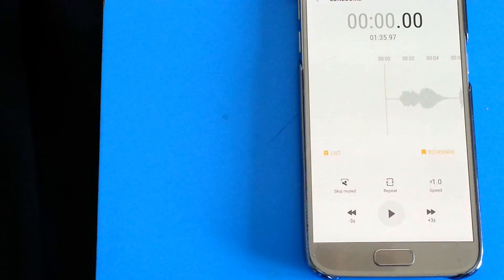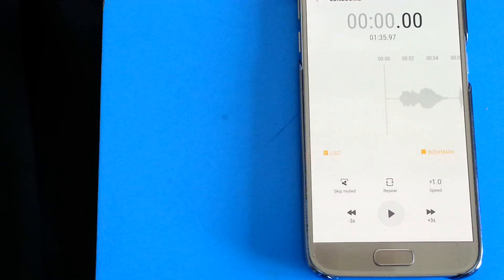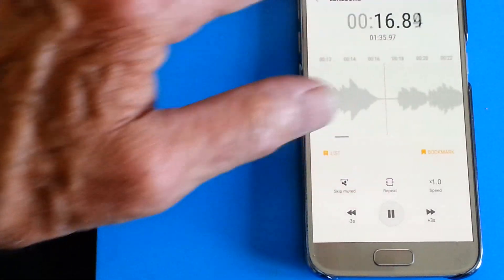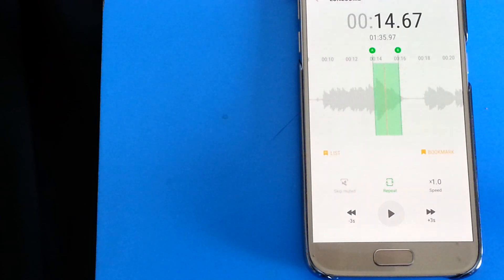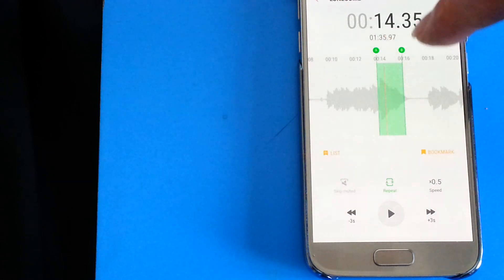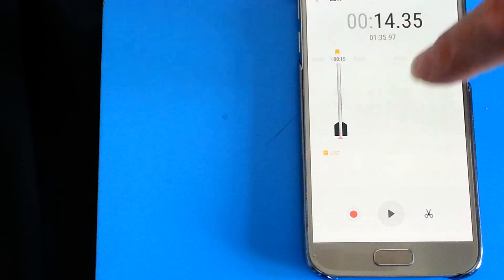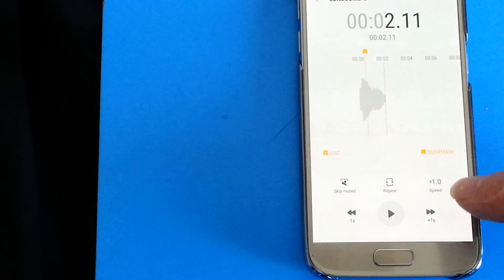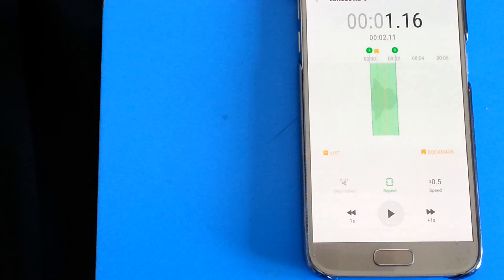Slowdown Harmonica solos on a Samsung Galaxy S7 Tutorial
An inbuilt slowdown feature on a Samsung Galaxy S7's voice recorder to help with learning harmonica solos. (or any music )This is not a extreme slow down that you can get on PC etc., but it is handy to have this available on this phone. It not only slows the song down but maintains the correct pitch so you can play along to the tricky parts on harmonica solos on the same key harmonica as used by the performer of the song.